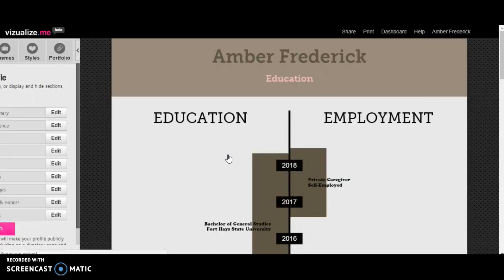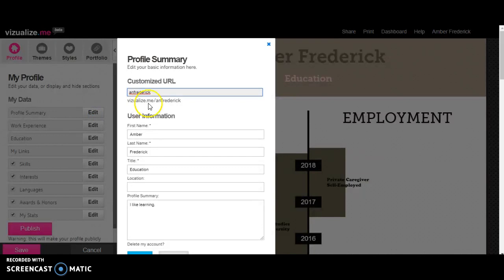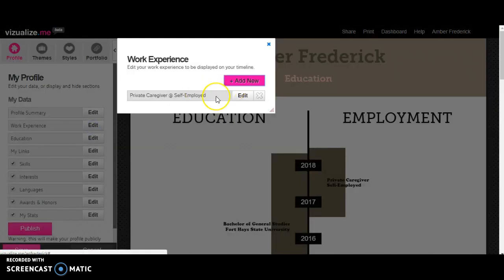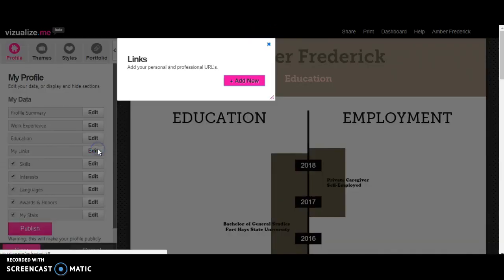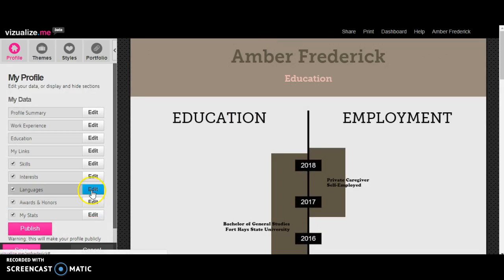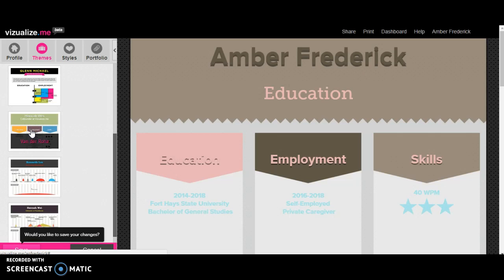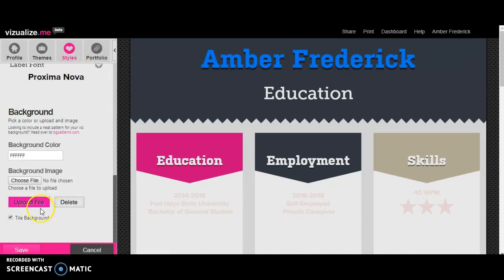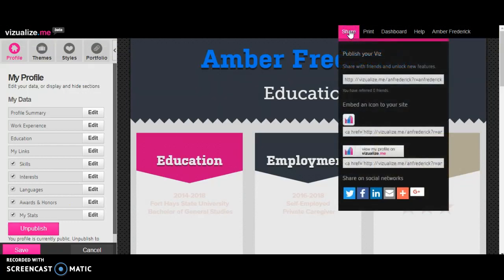Visualize.me Tutorial - Create a free infographic resume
View this simple tutorial on how to use the free version of Visualize.me.